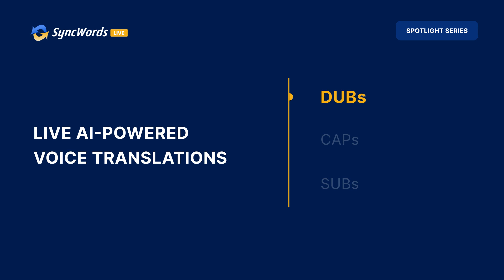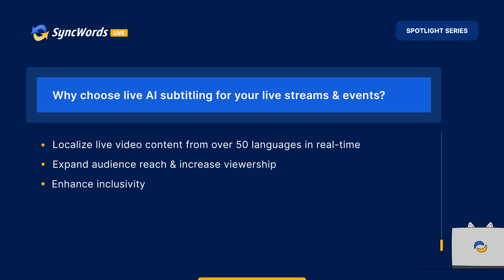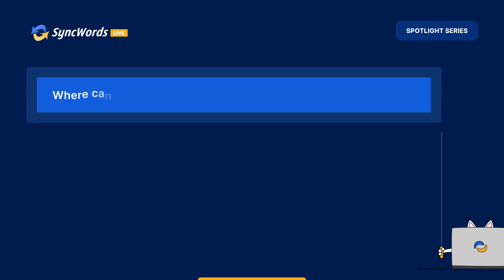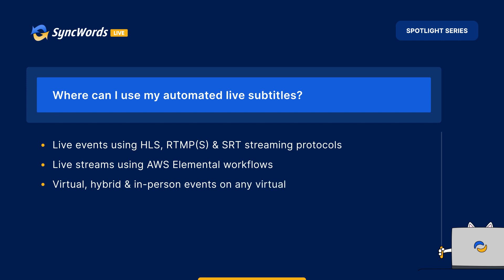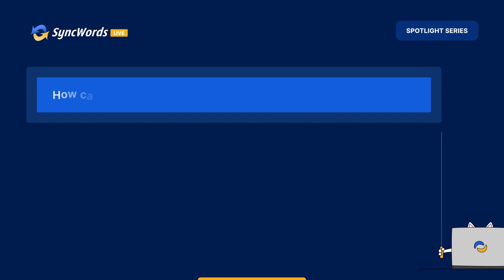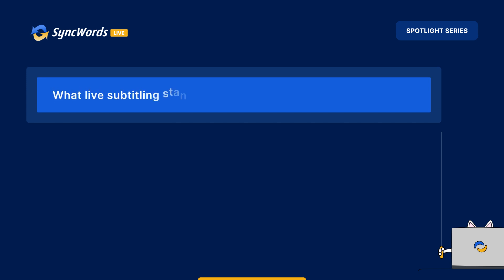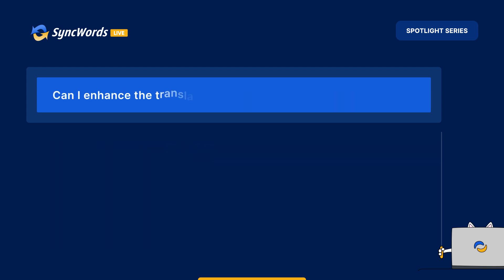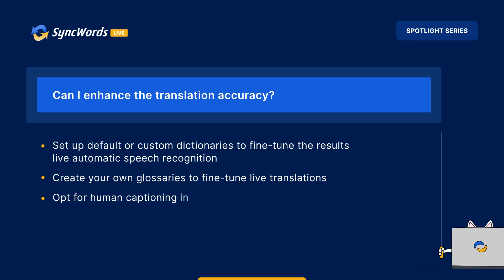SPOTLIGHT SERIES: SyncWords' Live Automated Subtitles for Live Streams & Events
SYNCWORDS LIVE - SPOTLIGHT SERIES

Watch the video to FIND THE ANSWERS TO THESE QUESTIONS:

- Why choose live AI subtitling for your live streams & events?
- Where can I use my automated live subtitles?
- How can live AI subtitles be delivered?
- How many languages can I select from?
- What live captioning/subtitling standards does SyncWords support?
- Can I enhance the translation accuracy?

TARGET AUDIENCE: streaming providers, AV companies, broadcasters, OTT providers, AWS Media Live users, virtual event platforms, event producers, media companies, enterprises and SMBs hosting live events.